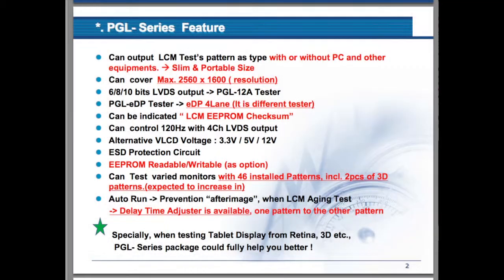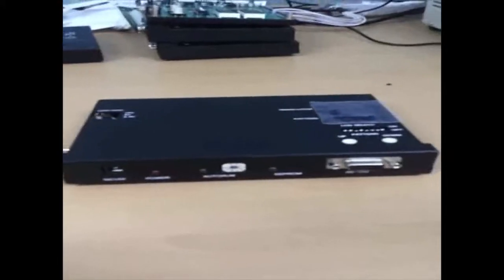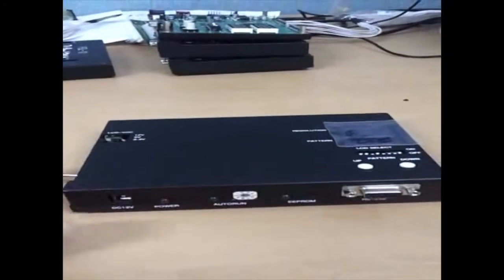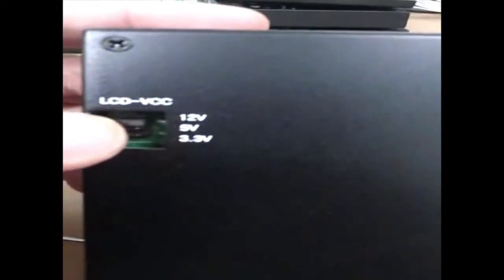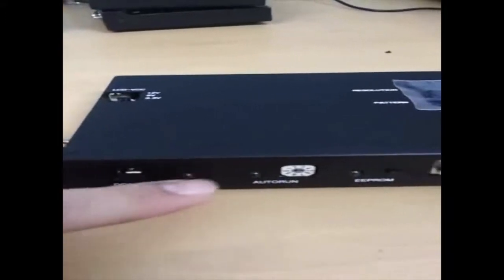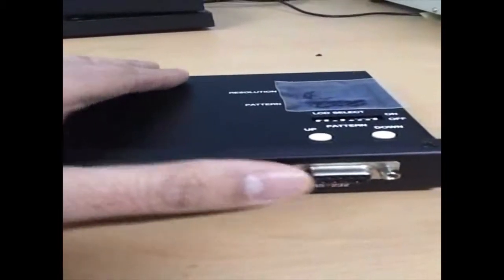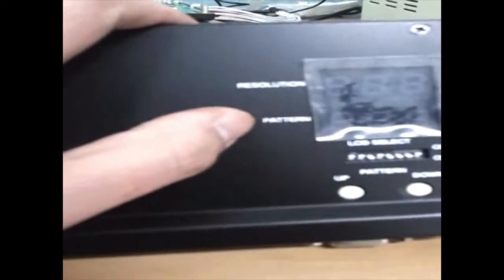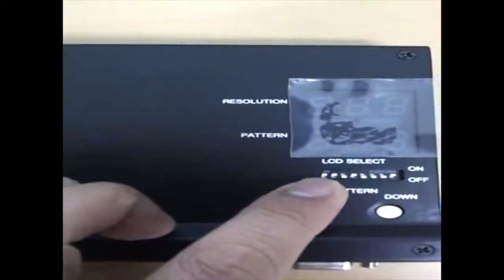FULL HD Pattern Generator with LCD TV(English version )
It is PGL-12A LCD panel tester(LVDS type of panel)'s operating demo film with "47 LCD TV panel.

We are LCD panel tester's developer in Korea.
Contact point is Mr. J.K. Sohn .  newjkson@gmail,com